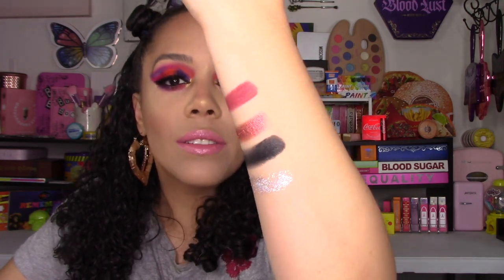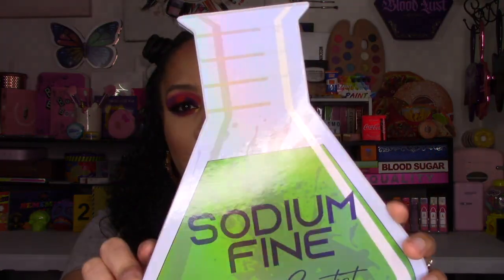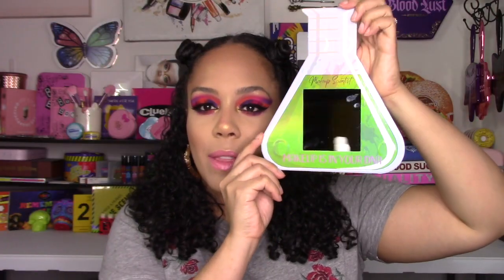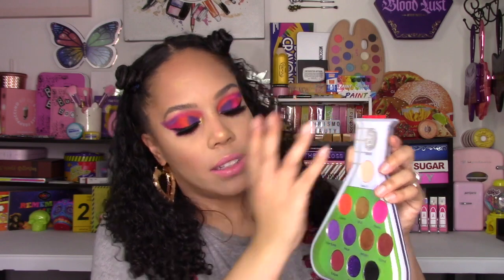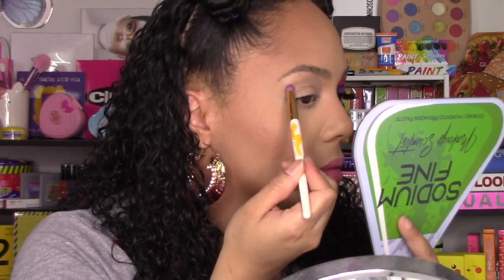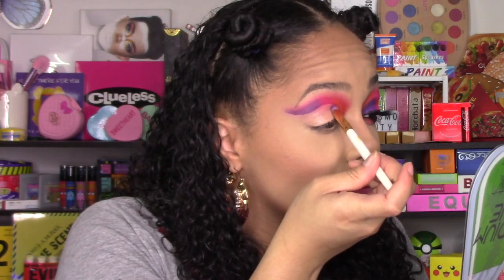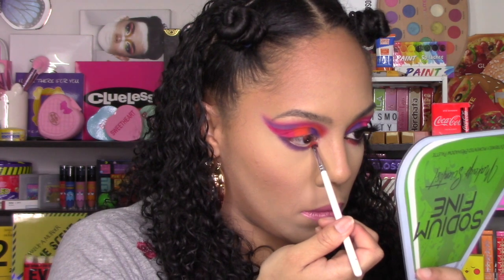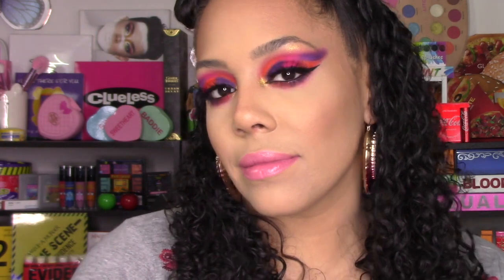Sodium Fine Palette Review | Swatches | Eye Demo | Makeup Scientist Cosmetics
Time Stamps!
Swatches: 2:01
Eye Demo: 3:24

Hi Everybody!

I decided to do this video for my followers on instagram and for my subscribers. I DID NOT get this in PR! I tested it and of course will give my honest opinion!

Okay okay. It's no secret that I really love reviewing Indie Brands and unique palettes but when the universe shows me a palette that has both of those check points, you KNOW I have to review it! The Sodium Fine Palette has arrived! Is it going to prove that makeup is in my DNA?

XOXO
ChrisMo